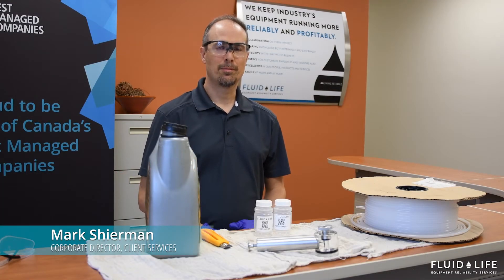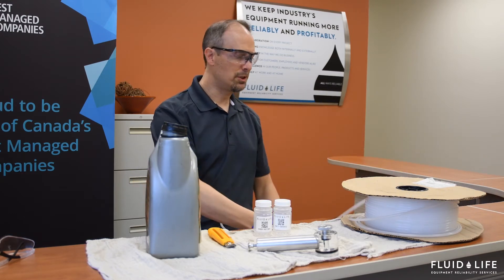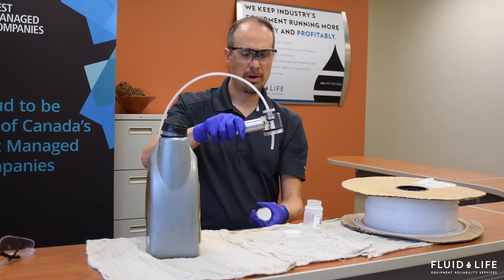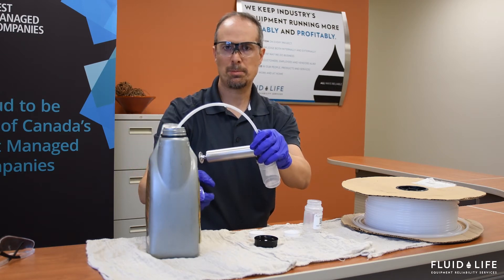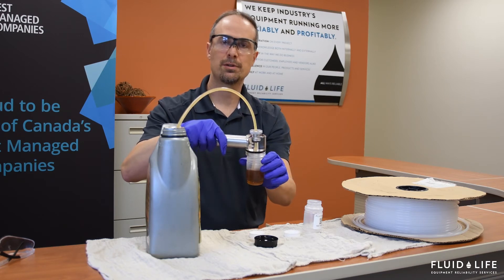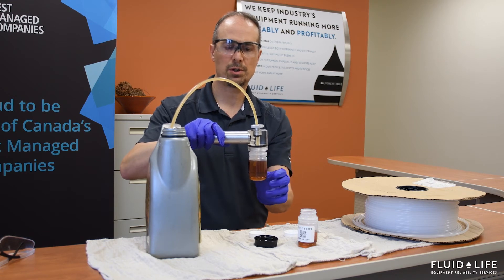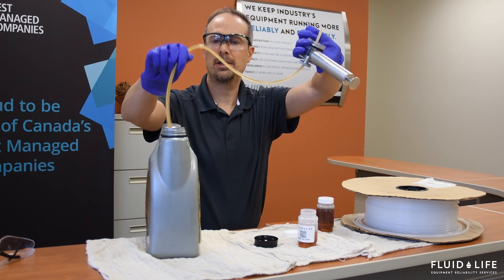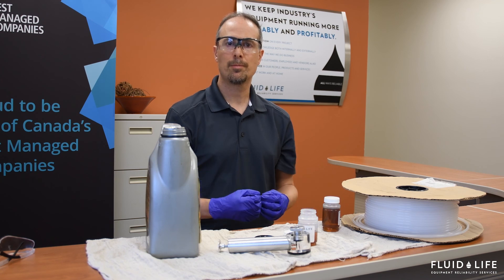Oil Sampling Using a Sample Pump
In this video, Mark Shierman will explain how to use an oil sampling suction pump and drop tube to sample oil from a reservoir.